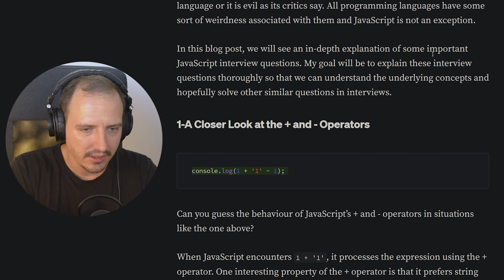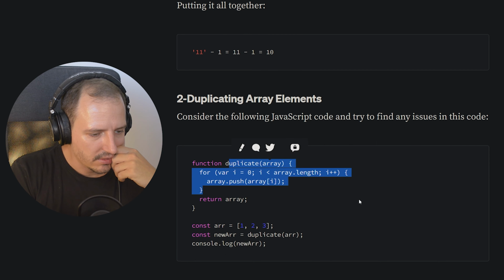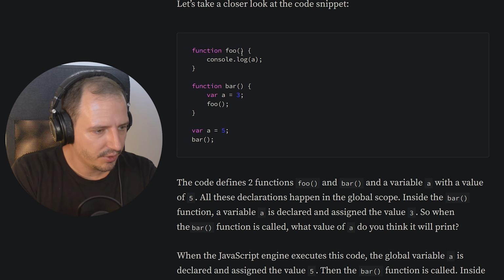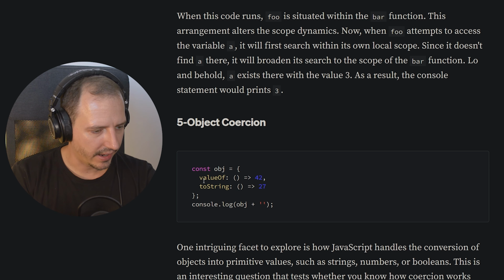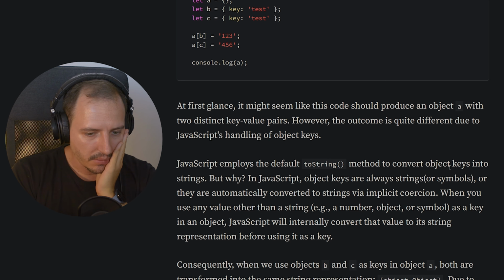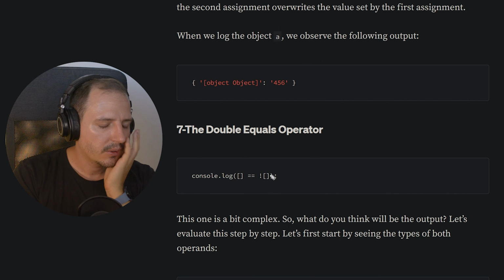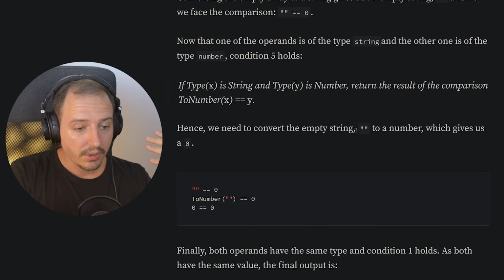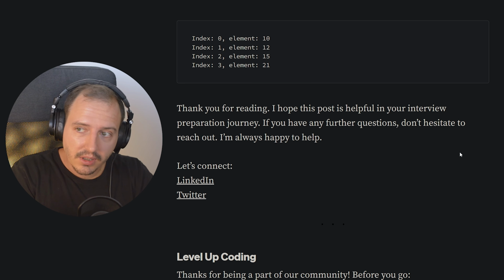Advanced JavaScript Interview Questions for SENIOR developer roles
Become a senior developer by solving 8 very hard tasks in JavaScript. Can I do it?

0:00 Intro
1:08 + and - operators
4:05 Duplicating Array Elements
6:57 prototype and __proto__
9:39 Scopes
14:15 Object Coercion
16:55 Object Keys
20:18 Double equals
28:36 Closures
32:40 Outro